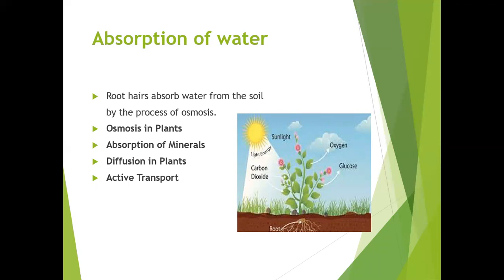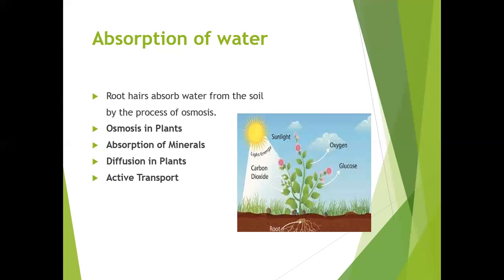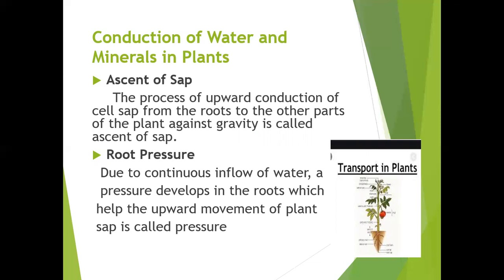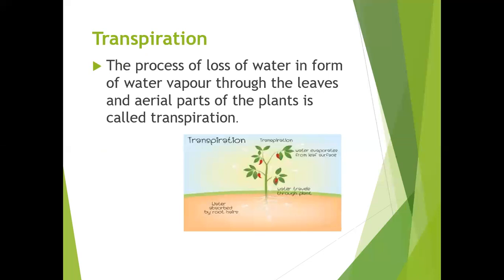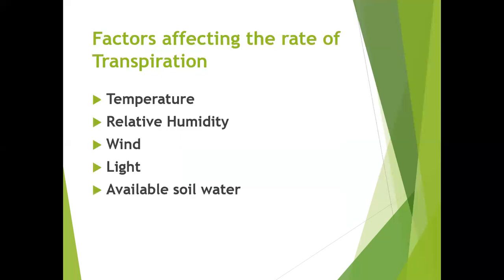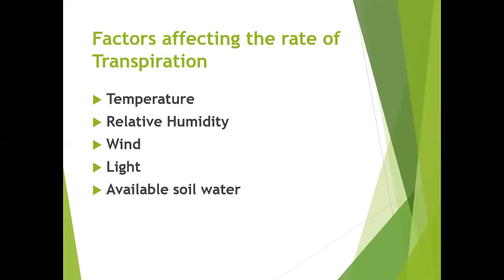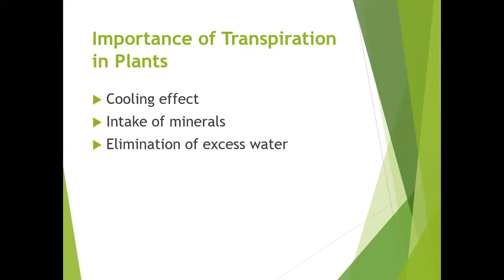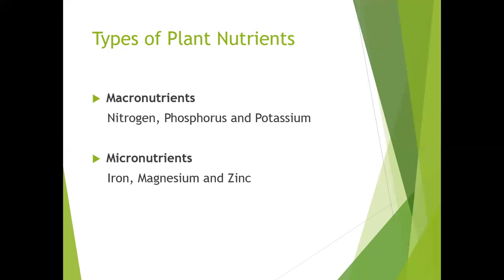Class 8, Biology, Chapter 1, Part 2, Transport of Food and Minerals in Plants by Atul Kumar